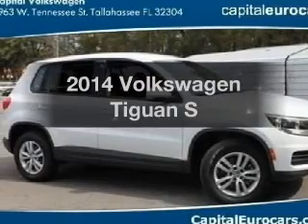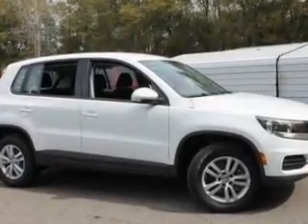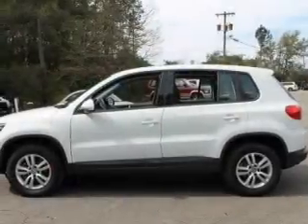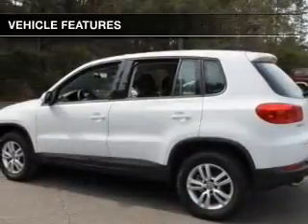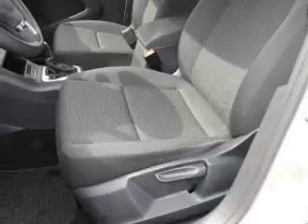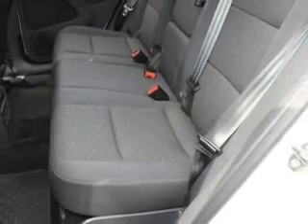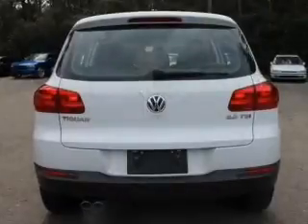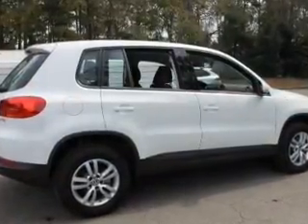2014 Volkswagen Tiguan - Tallahassee FL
Year: 2014
Make: Volkswagen
Model: Tiguan
Trim: S
Engine: 2.0 liter inline 4 cylinder 16 valve
Transmission: 6-Speed Automatic
Color: Pure White
Mileage: 279
Address:
3963 W. Tennessee Street